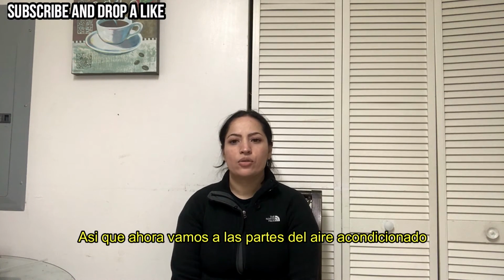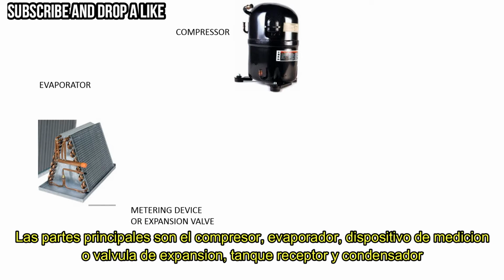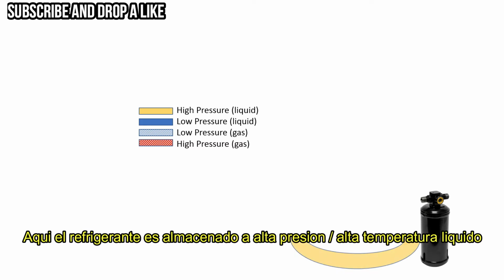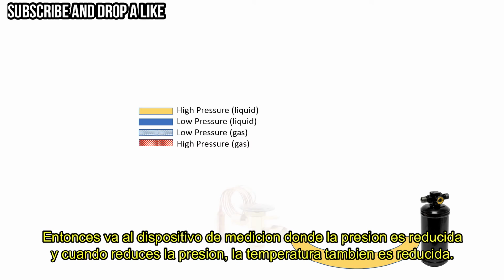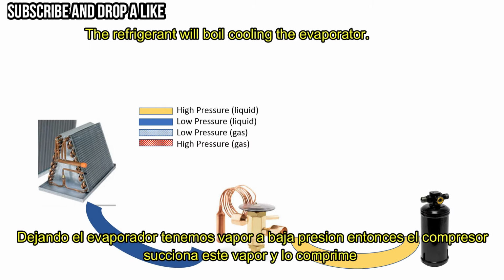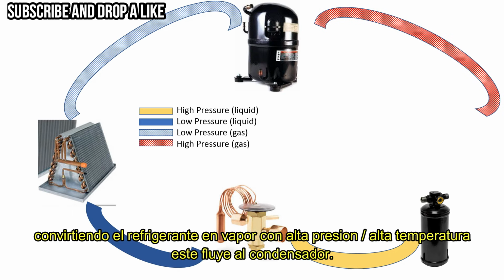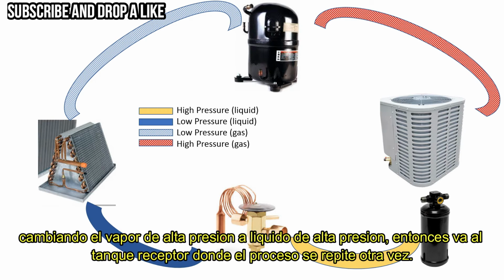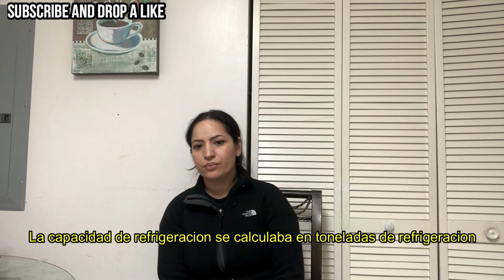Air Conditioning Basics